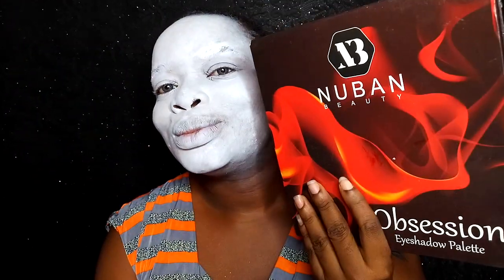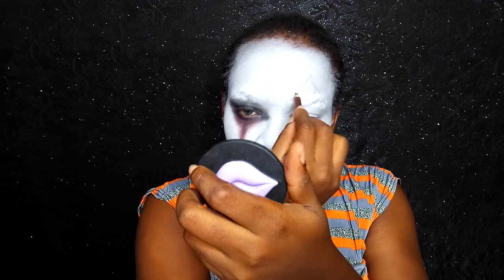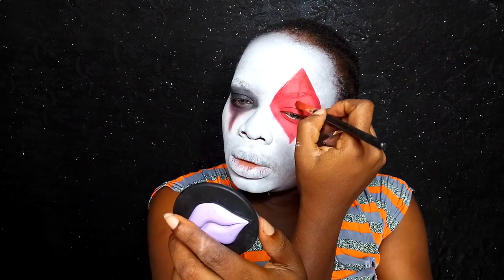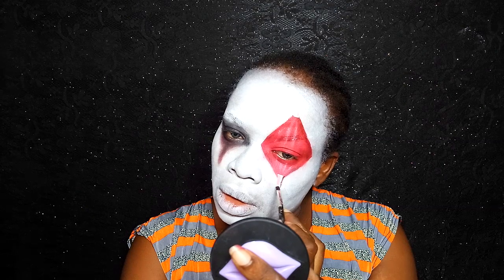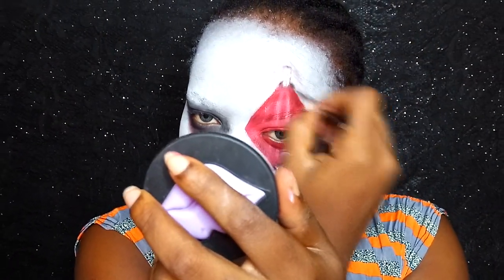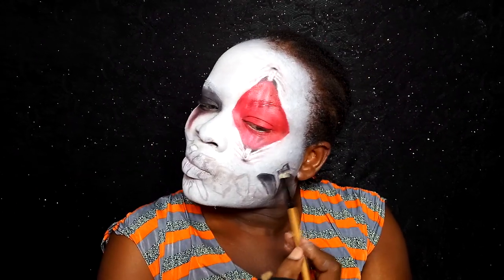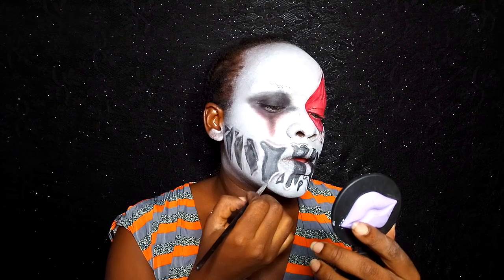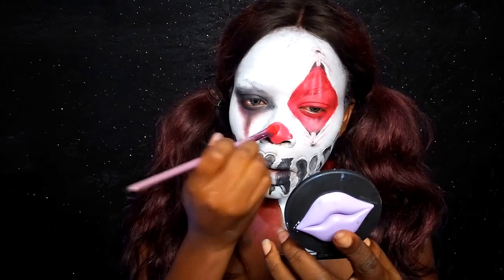CRAZY CLOWN MAKEUP TUTORIAL// HALLOWEEN 2018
Hey my lovelies, so today's video i'll be doing a crazed clown makeup tutorial... I hope you guys enjoy this video if you enjoyed this video, please give it a thumbs up and don't forget to subscribe... Xoxo